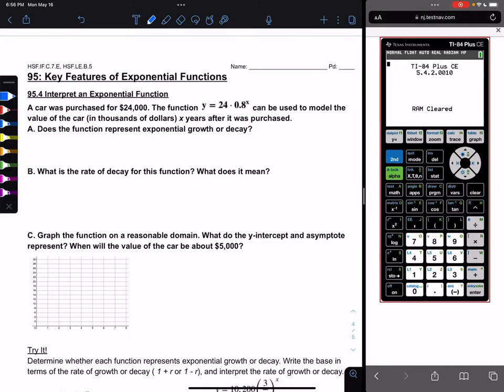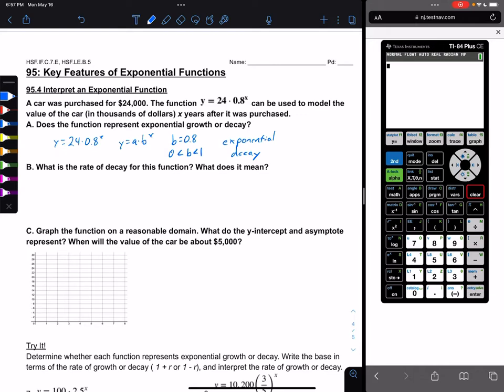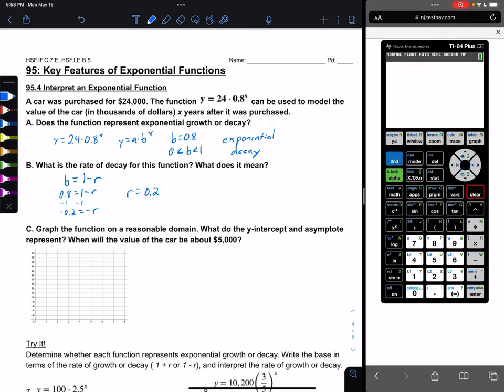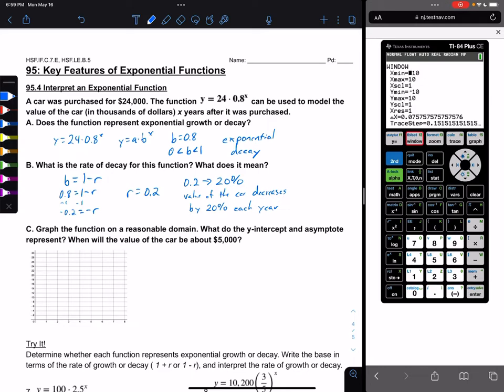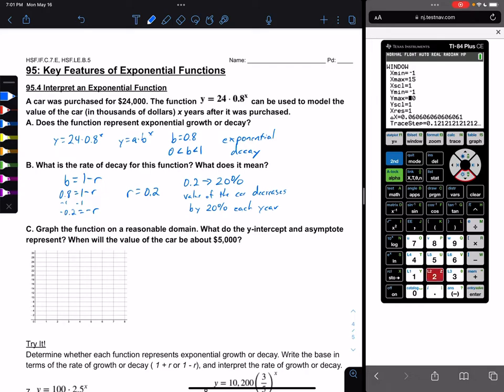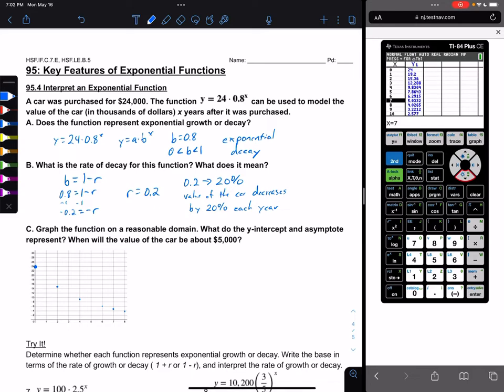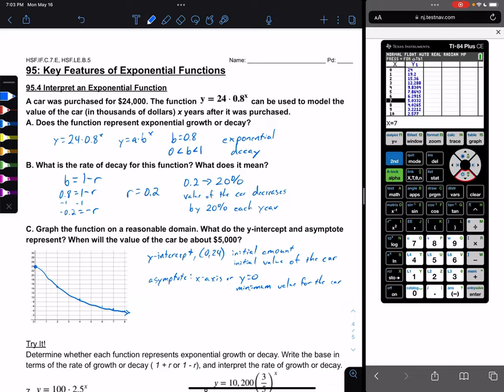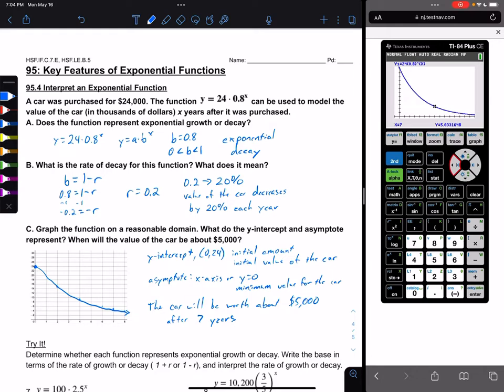95.4 Interpret an Exponential Function